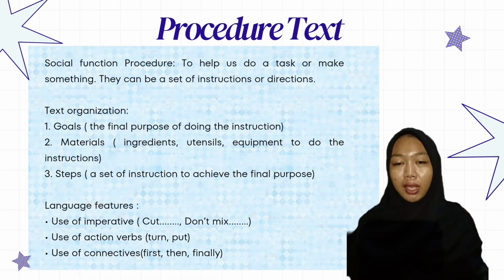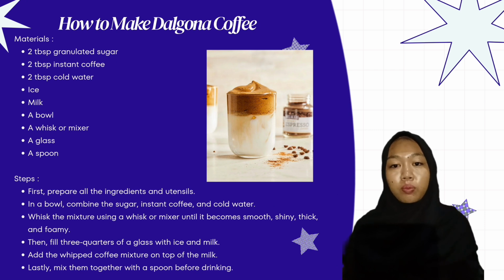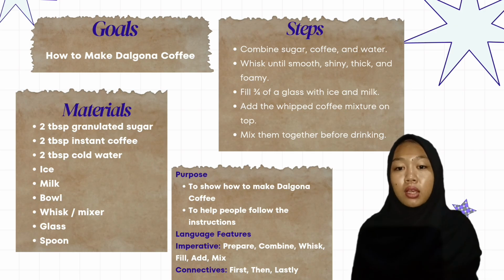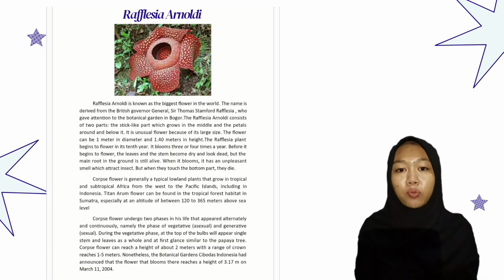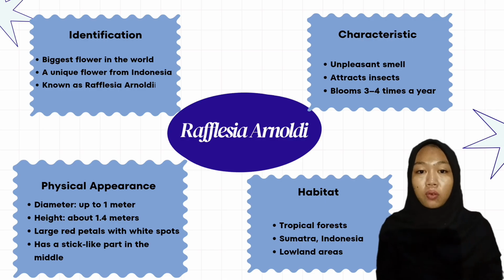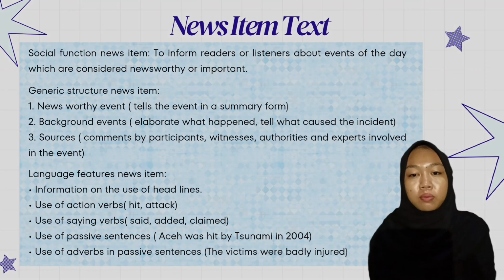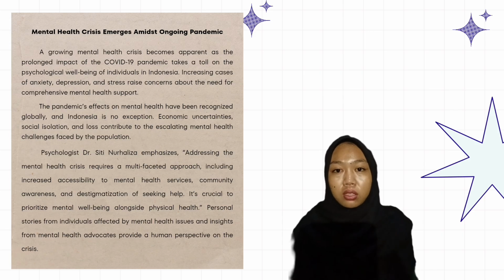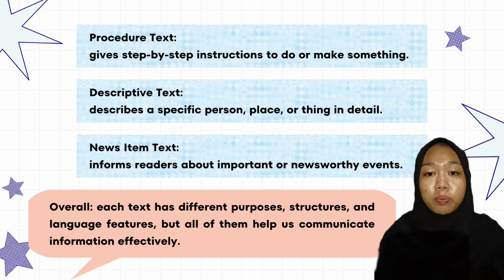Three Text Genres and Their Examples: Procedure, Descriptive, and News Item Text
Name : Cinta Violita
NPM : A1B024047
Class : 4B
Lecturer : Miss Anggun Citra Sari Dewi, M. Pd.